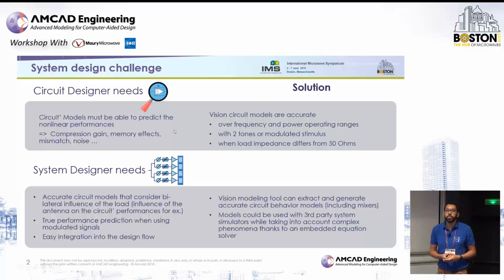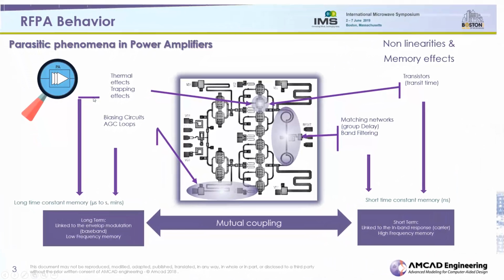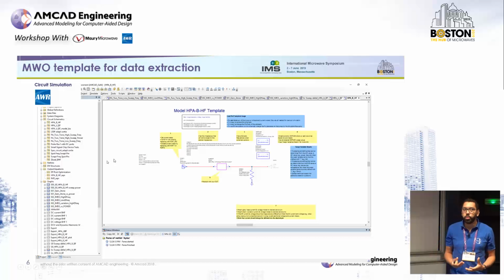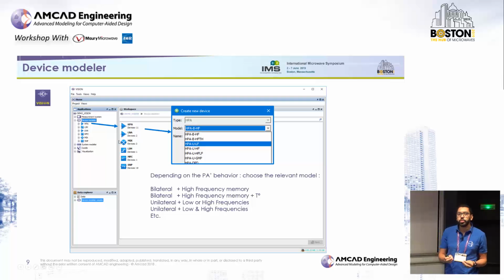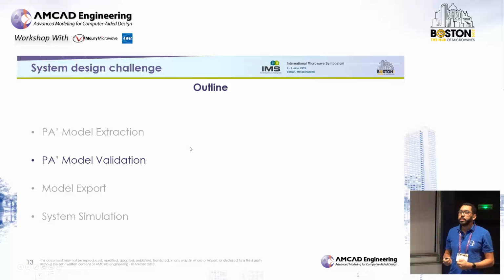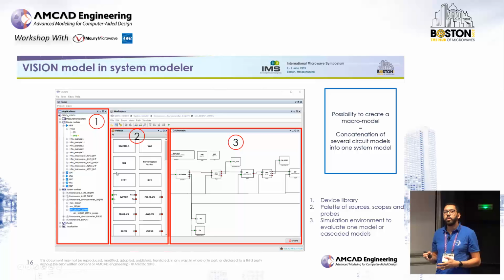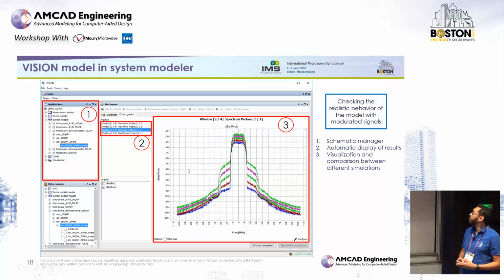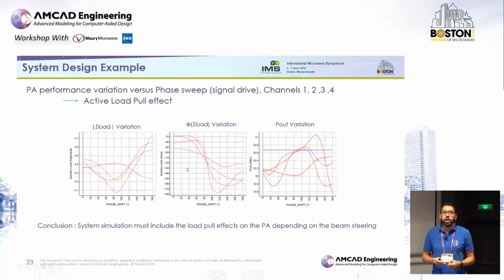(4/4) PA behavioral model extraction for System Design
This video explains how to extract a behavioral model of an RF power amplifier, and use this model into a system simulator.